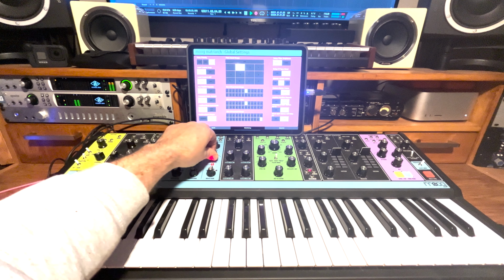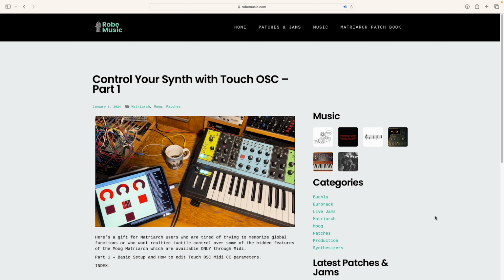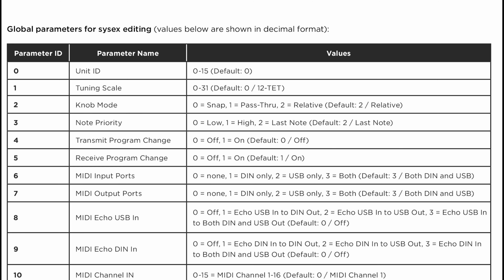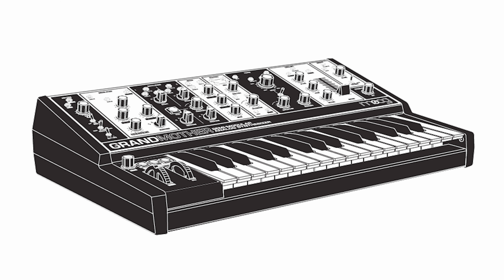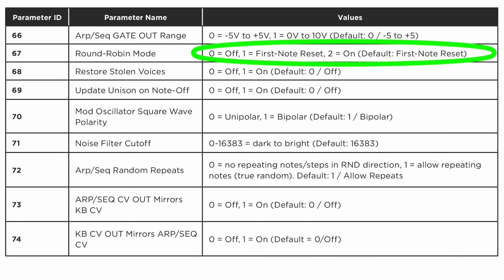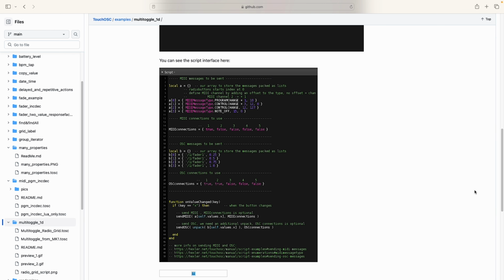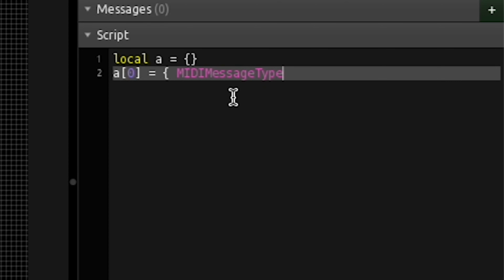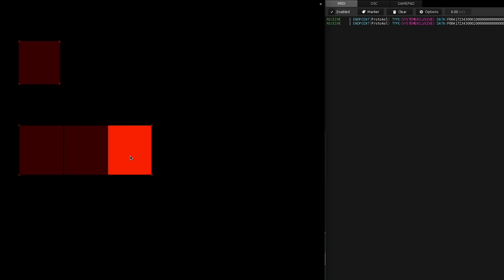Touch OSC and Midi Sysex - Deep Dive on Moog Matriarch (and others)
Part 2 (and final) Video about using Touch OSC to control Midi CC and Midi Sysex in realtime to gain control over Matriarch's Global Settings.

In this video i talk mostly about midi SysEx...how to understand Sysex, and those weird codes at the back of your synth manual. I also show how to enter these codes and send Sysex messages in Touch OSC.

Index:

00:02 Introduction & Ideas uses for Touch OSC
03:33 About SysEx
04:19 Decimal and Hexadecimal
05:24 Moog Matriarch SysEx Overview
06:09 SysEx Message in detail
10:16 A bit about MSB and LSB
12:39 Sending SysEx in Touch OSC

Get my Matriarch Touch OSC template & PDF files of Matriarch Sysex Codes Here:

Gear used:

Moog Matriarch
Touch OSC
Moog DFAM
Moog Mother 32
Dave Smith Tetra
Moog Subsequent 37
PSP Lexicon 42 Delay Plugin